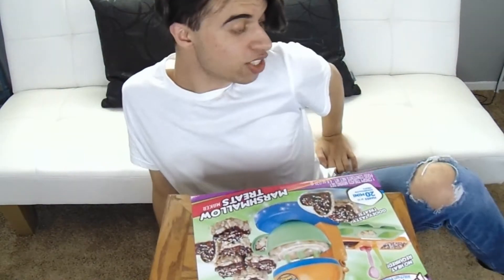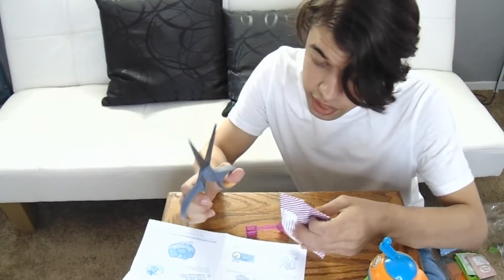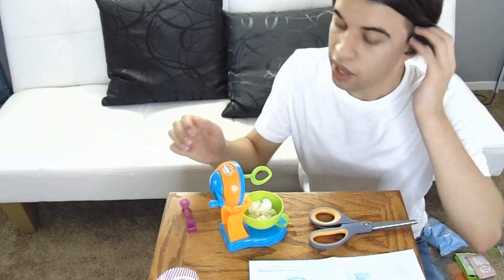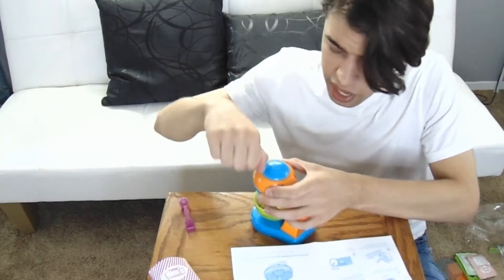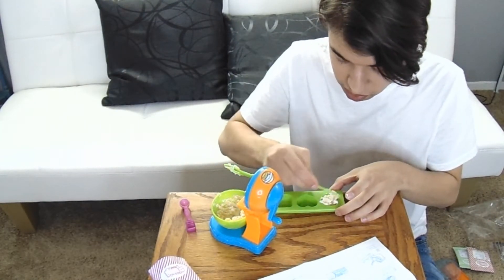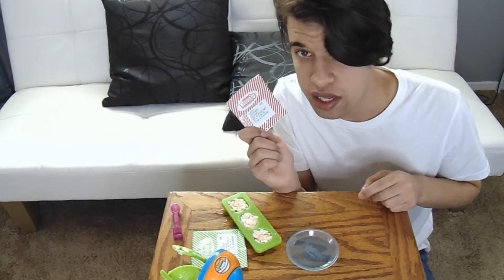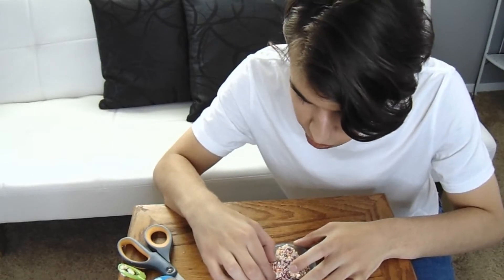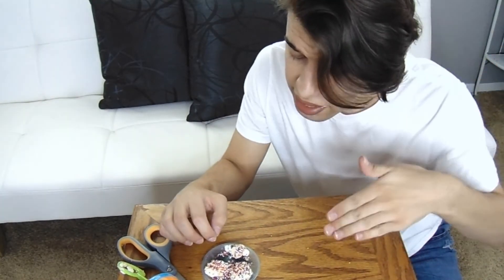YUMMY NUMMIES MARSHMALLOW TREATS!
I NEVER tried Yummy Nummies before. This treat was disgusting, but I made it pretty. Kind of.

Comment for more yummy nummies!!